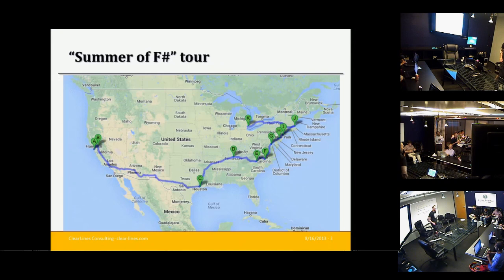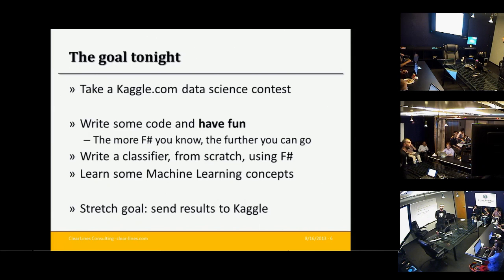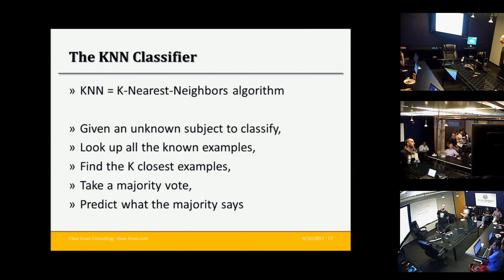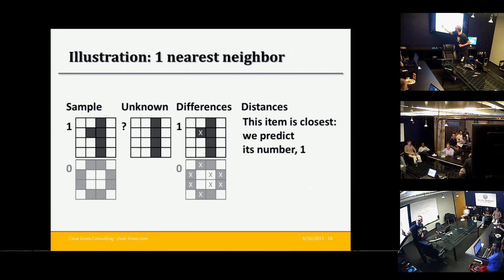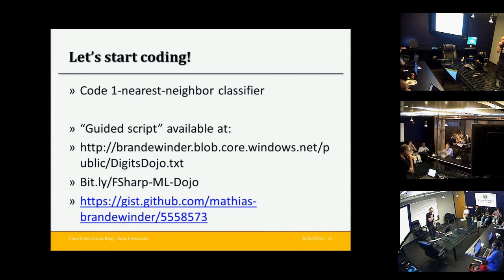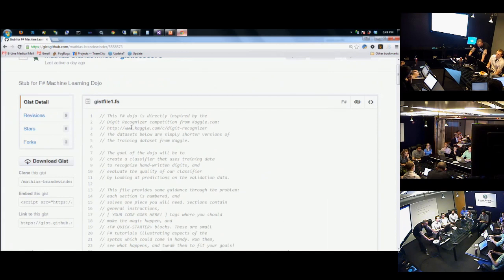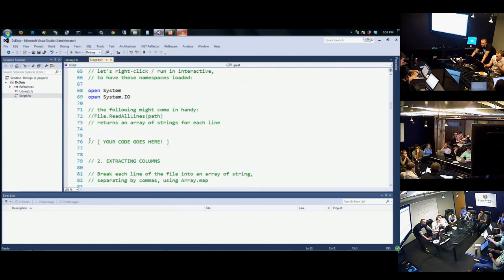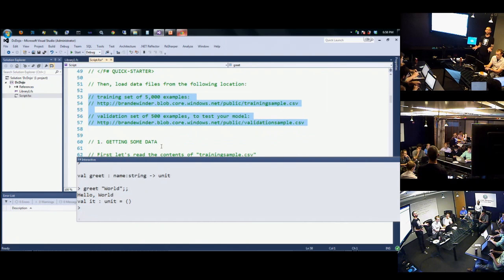Coding Dojo: a gentle introduction to Machine Learning with F# - 8-16-2013 - DC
Speaker Mathias Brandewinder of talks about a kNN classifier written in f#